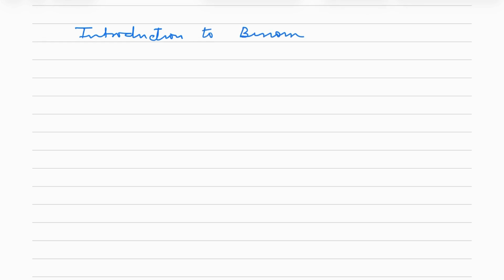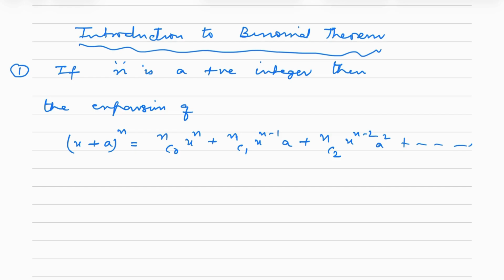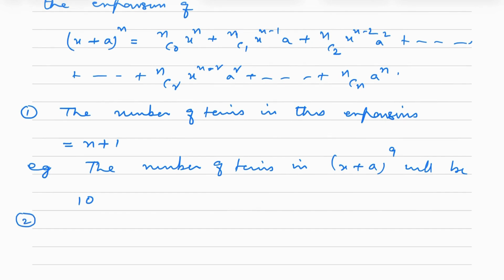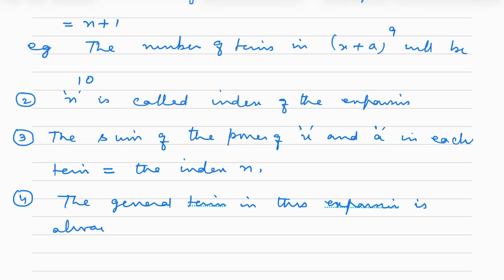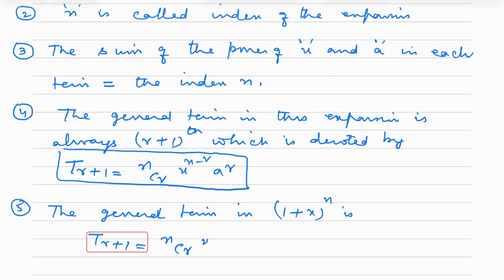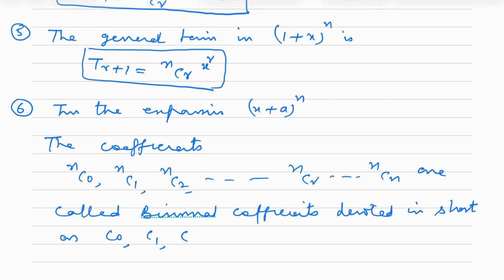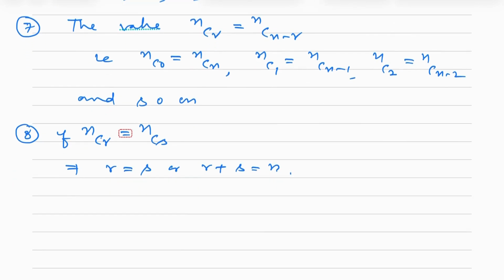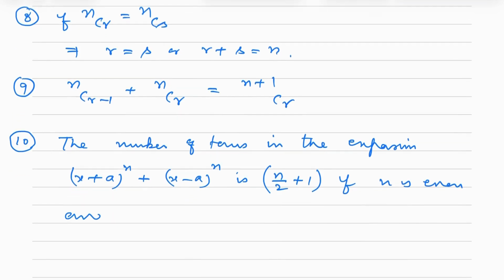Introduction to Binomial Theorem Part1 - Binomial Theorem – Core Concepts You Must Know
Exam-Focused (Class 11 / 12 / JEE level) - Binomial Theorem Explained | Introduction & Basics